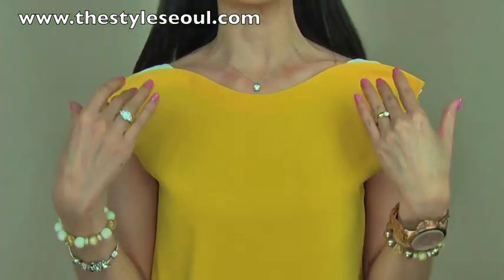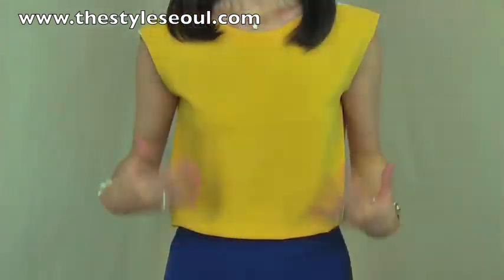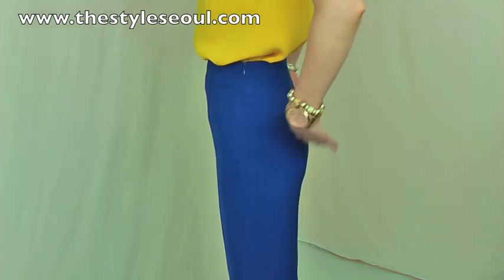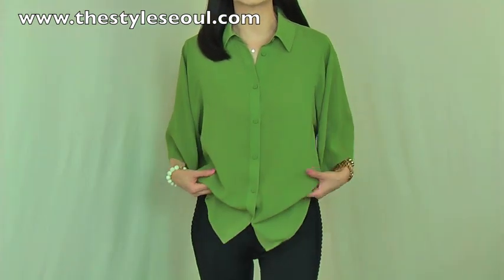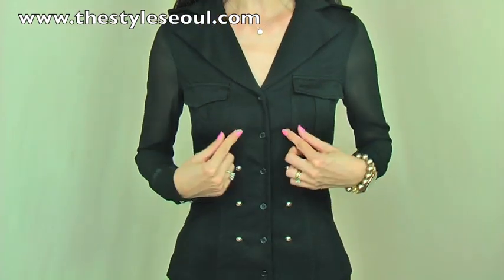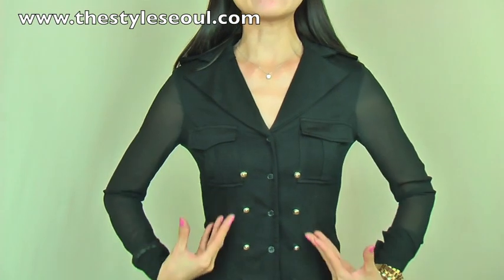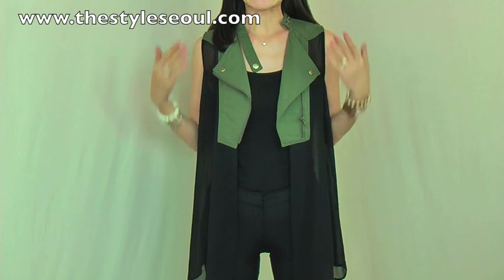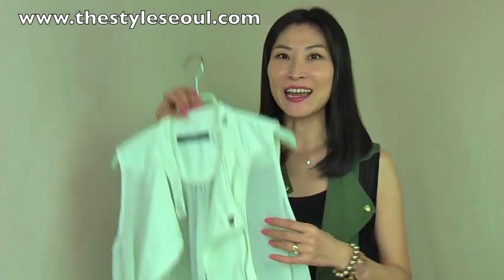What to wear this week-6 May 2013